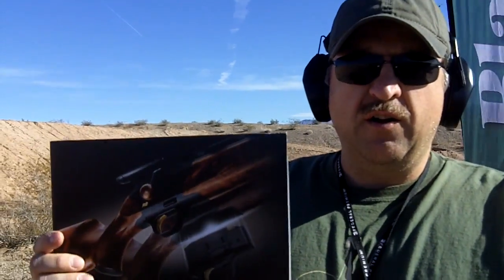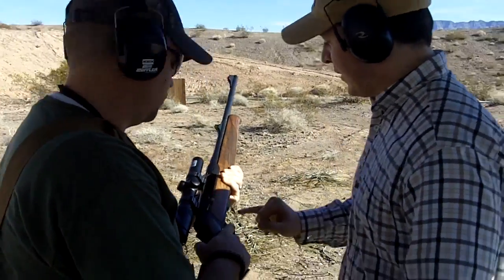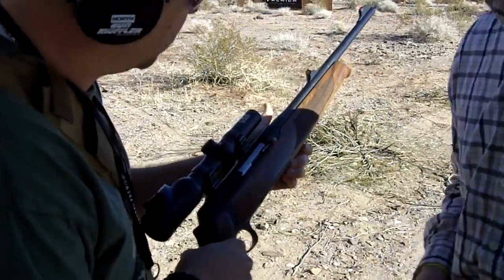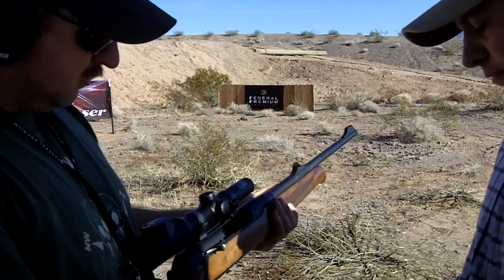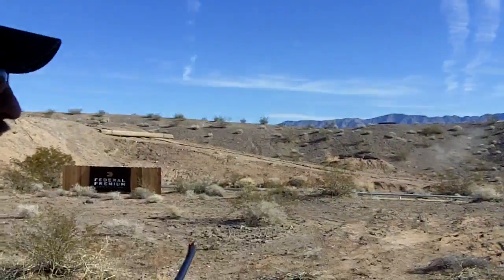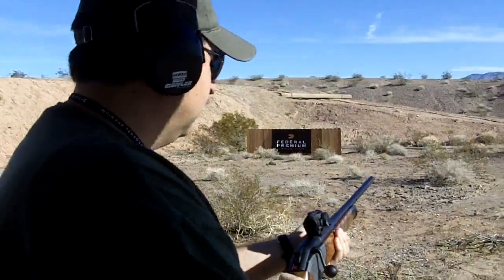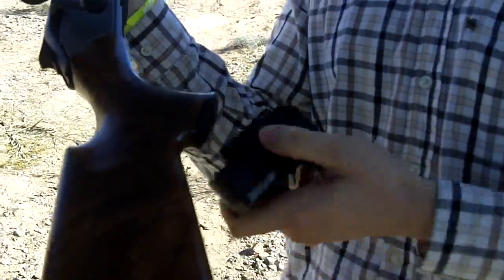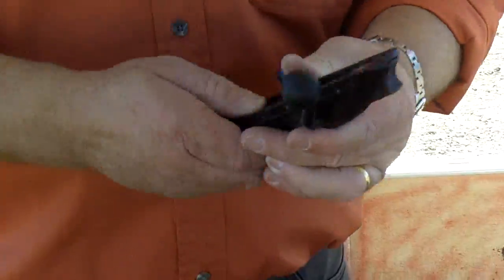Blaser R8 Rifle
Overview of the Blaser R8 rifle.